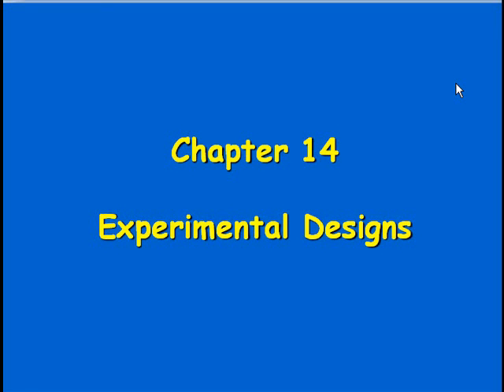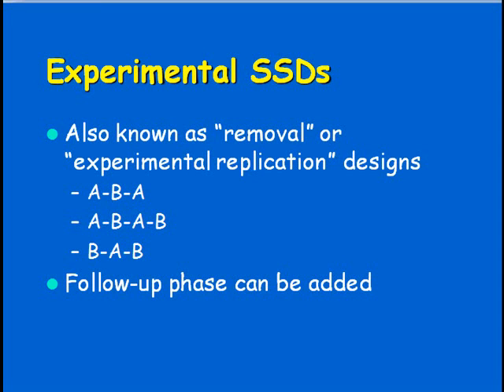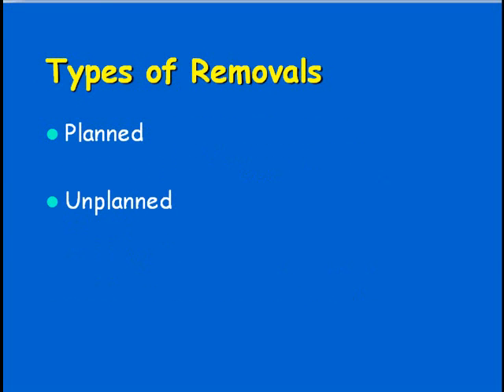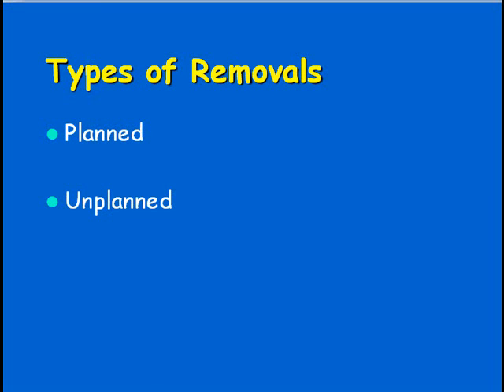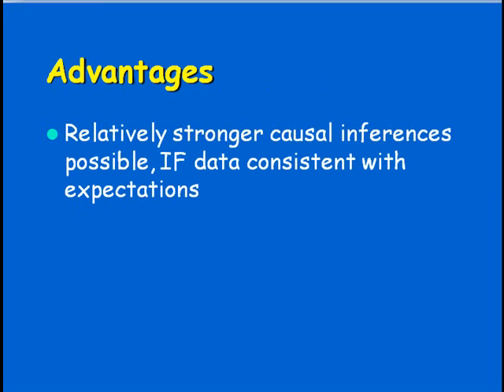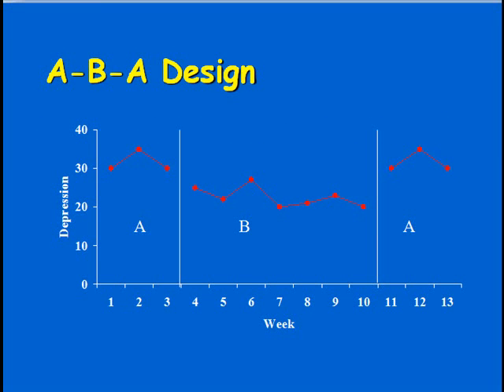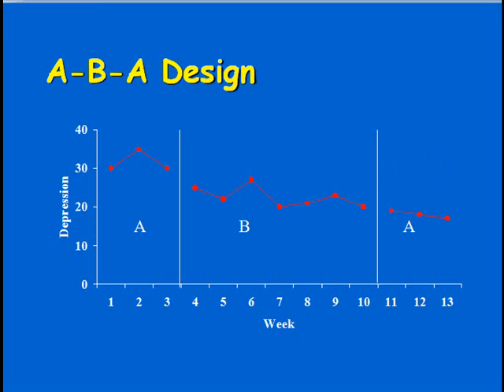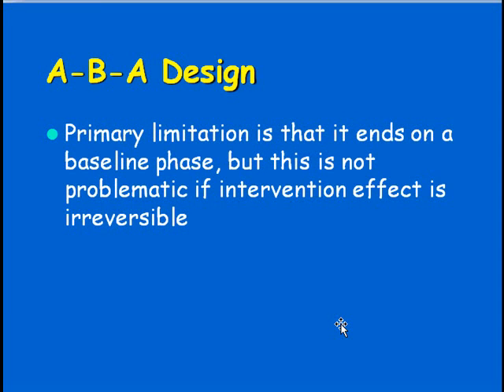SOWK 5305 Chapter 14